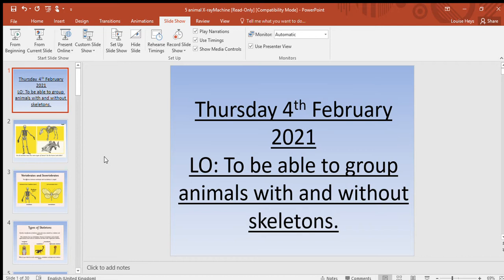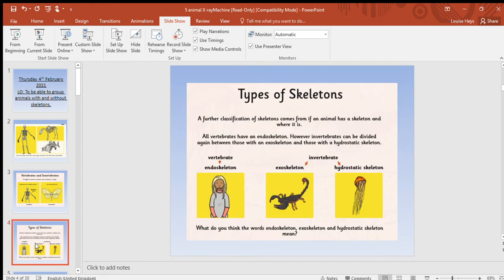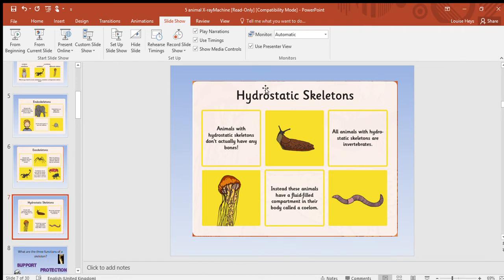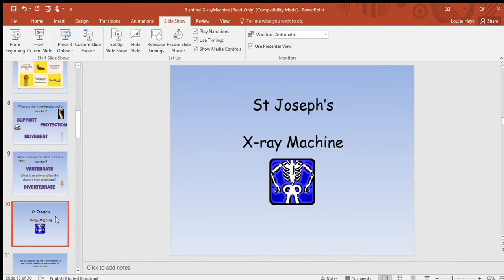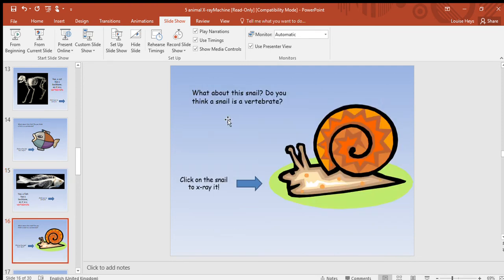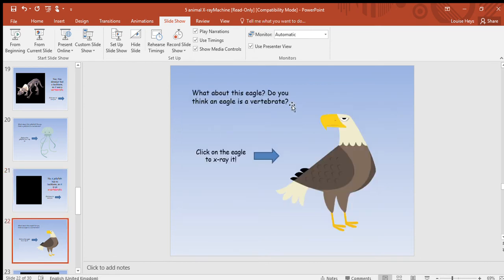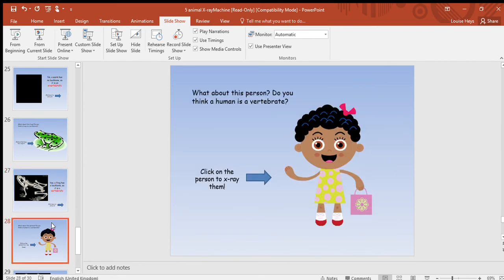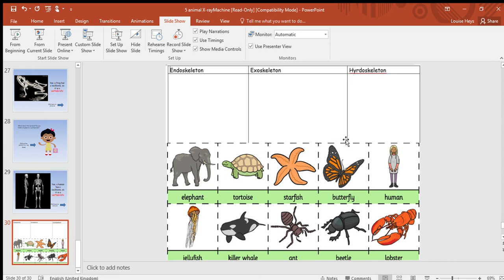Science - Animals including Humans lesson 4